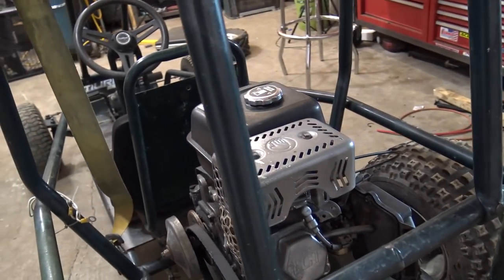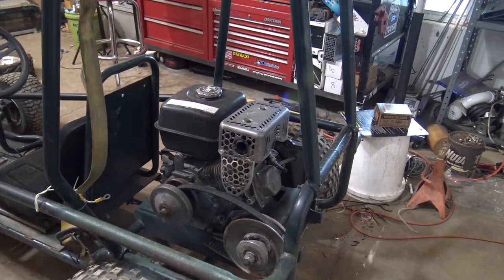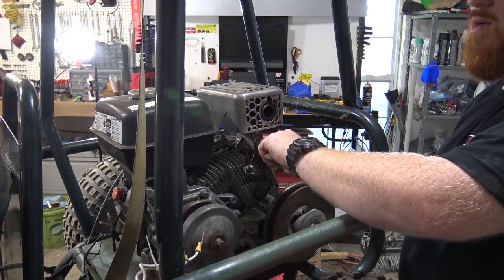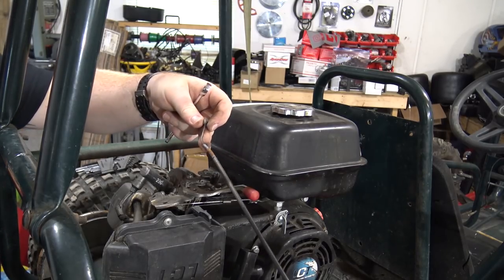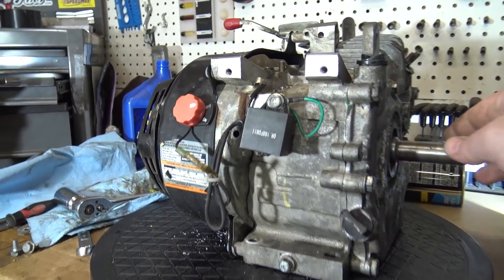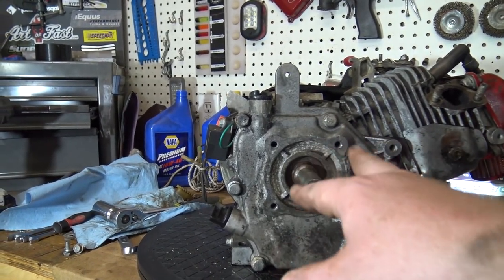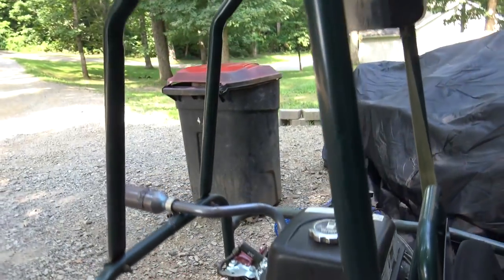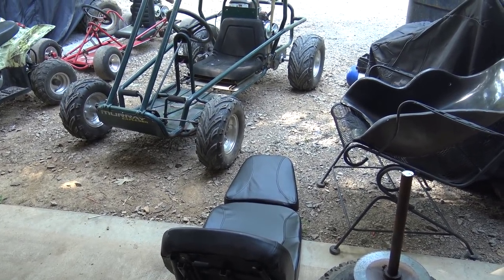Off Road Go Kart Build Stage 1 ~ Murray Explorer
The Murray Explorer is alive and running good. Let us know what you think of this ridged frame kart. What do you want to see done to the Explorer?

Tools used to make this video Possible